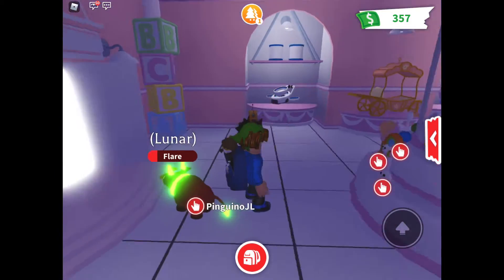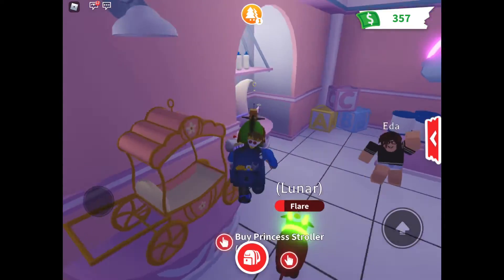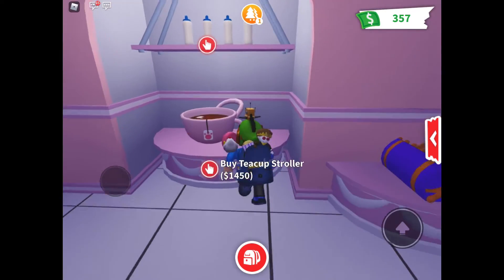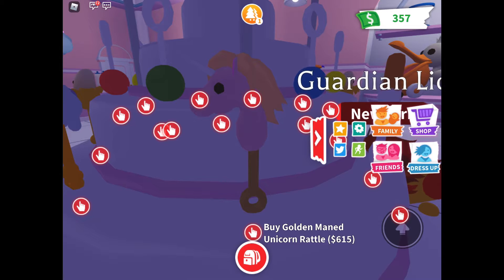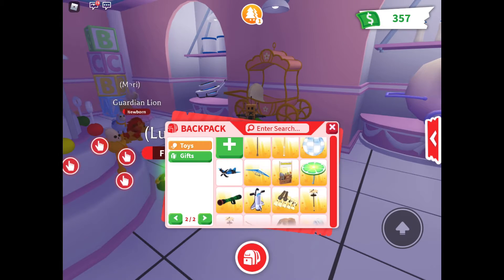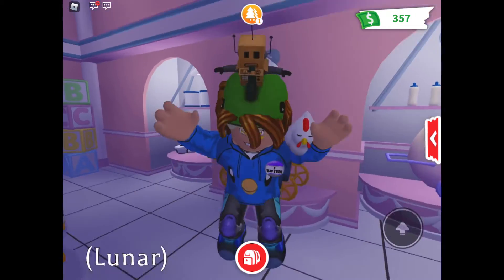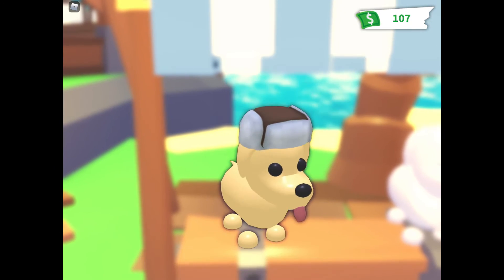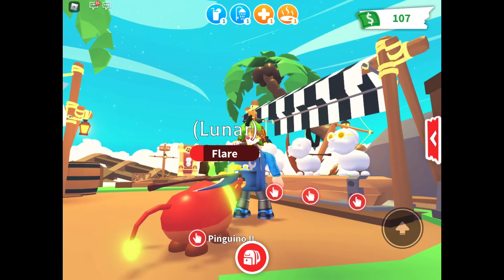Adopt me new Baby shop update